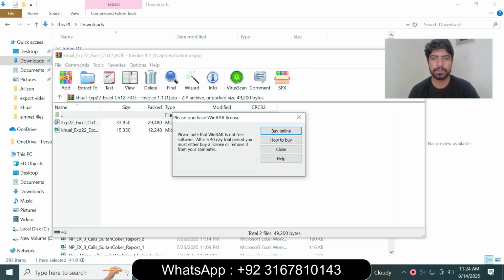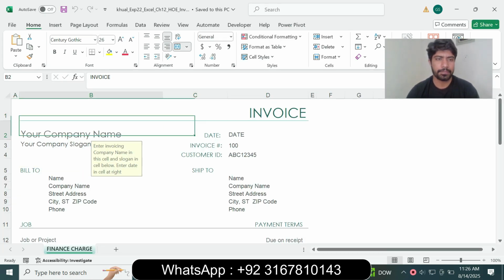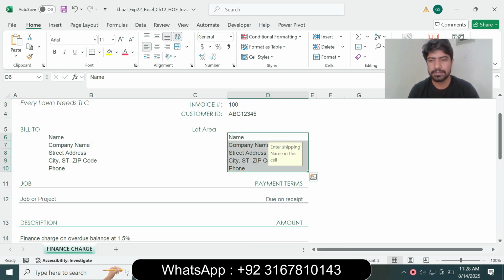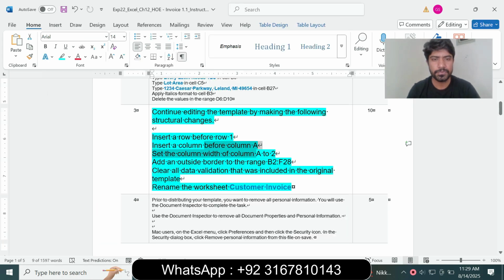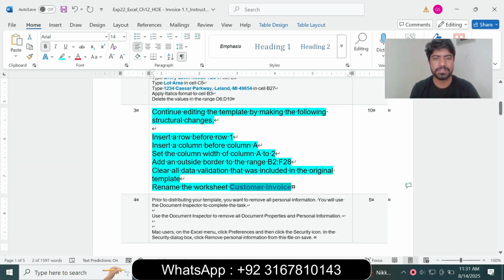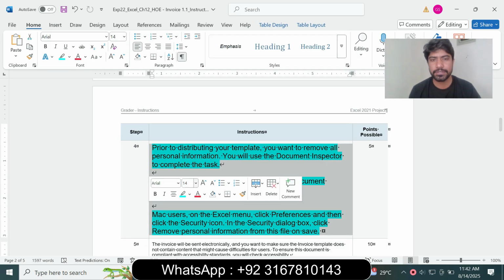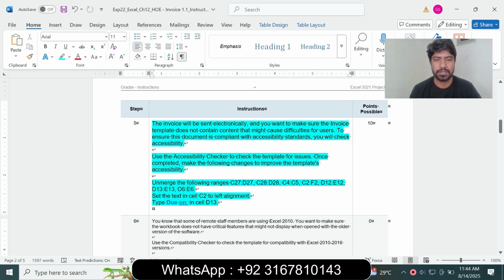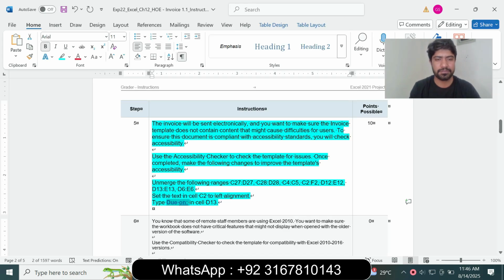Exp22_Excel_Ch12_HOE - Invoice 1.1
Exp22_Excel_Ch12_HOE - Invoice 1.1 | Exp22 Excel Ch12 HOE Invoice 1.1
Exp22_Excel_Ch12_HOE - Invoice
Exp22 Excel Ch12 HOE Invoice
Excel Ch12 HOE Invoice 1.1
Excel Ch12 HOE Invoice